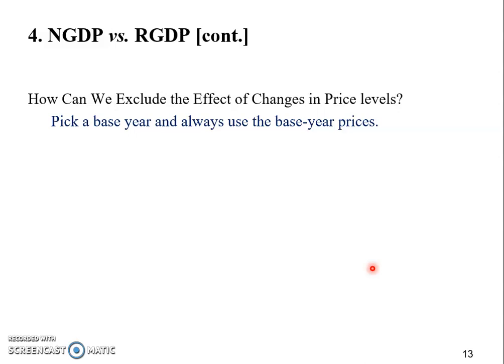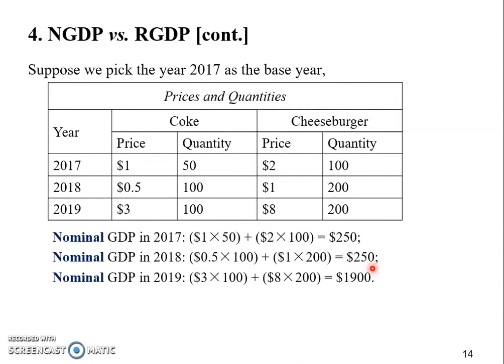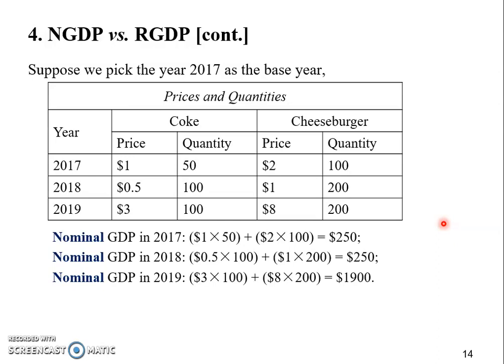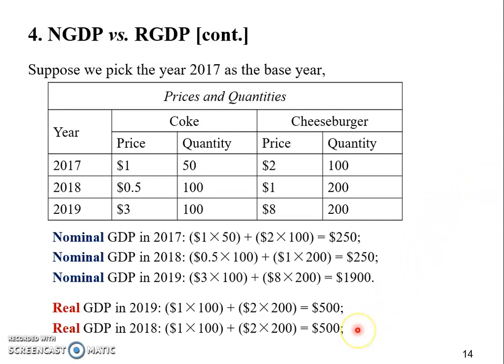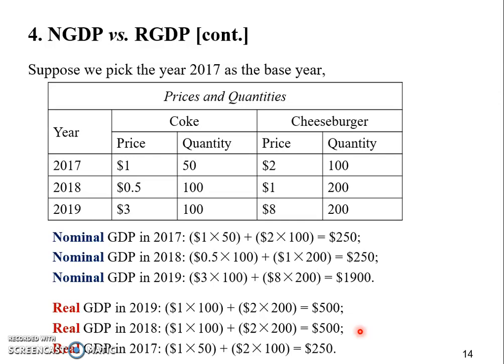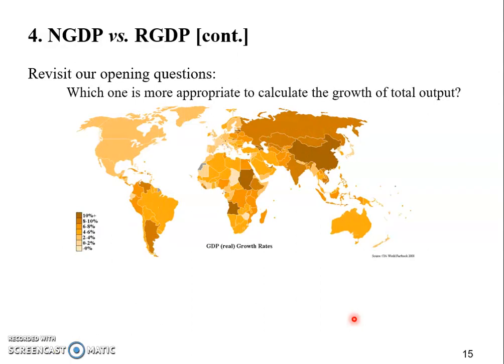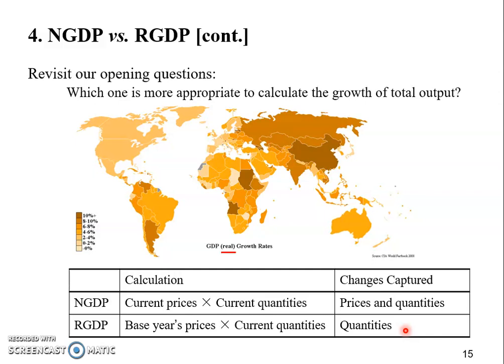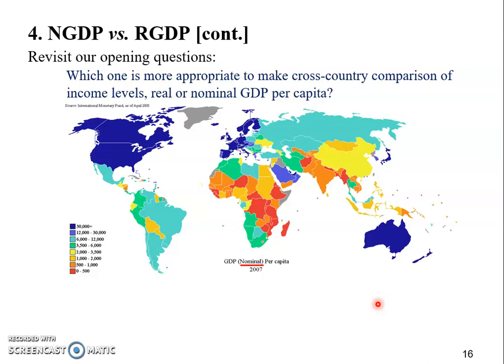Chapter 10: NGDP vs RGDP Part II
Which measure of output is superior, nominal GDP or real GDP? Is that always true?